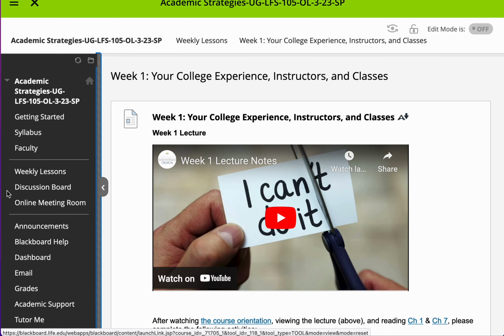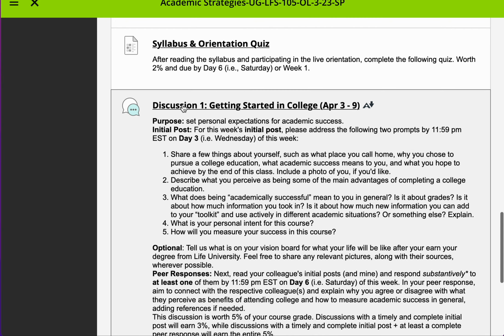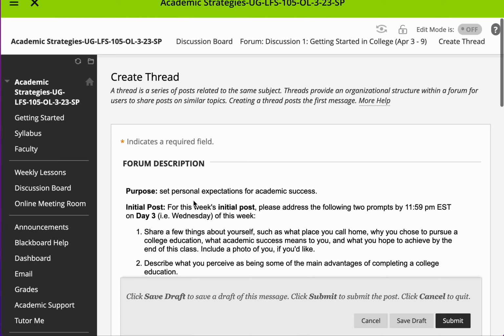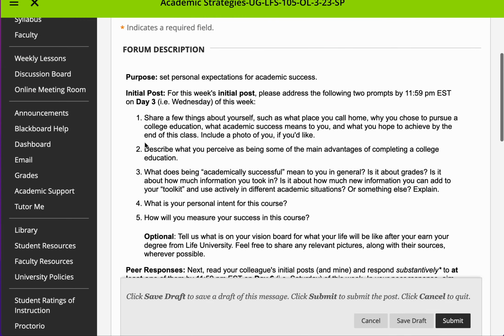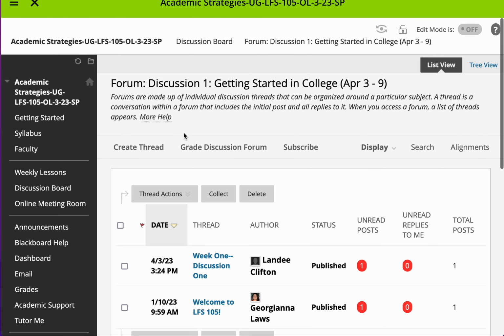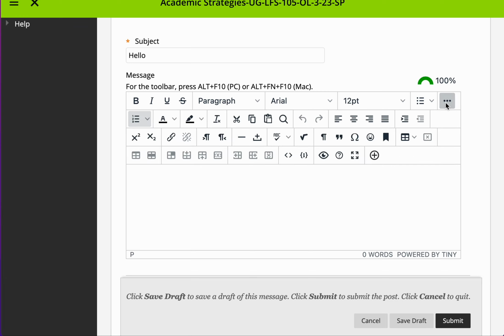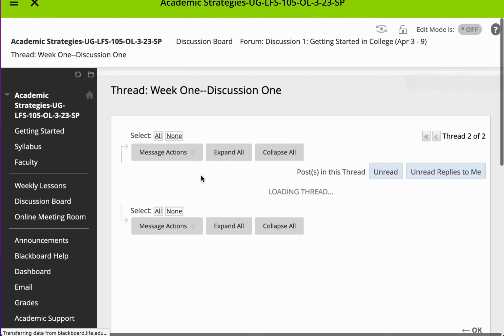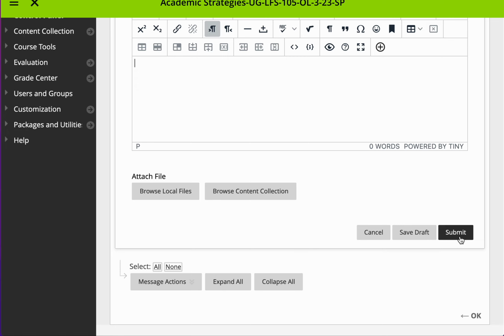Using the DB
Tutorial demonstrating how to access and use the discussion board.